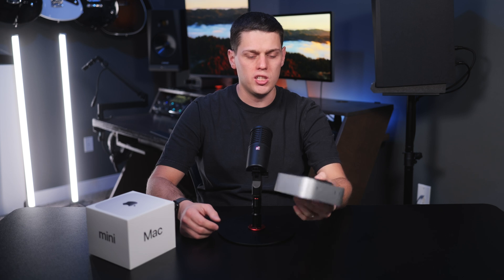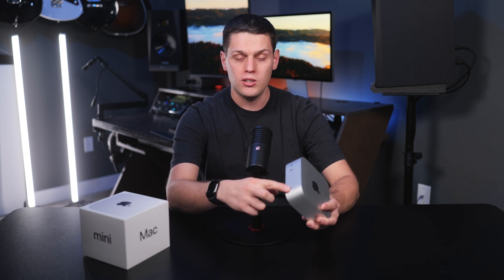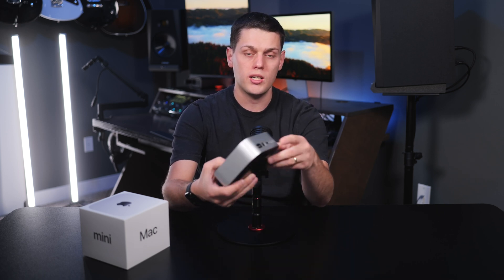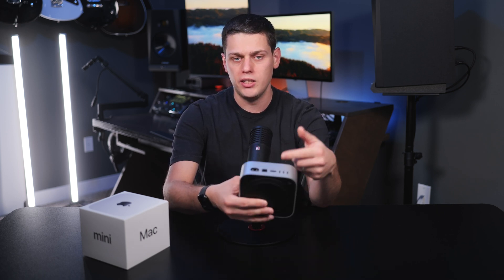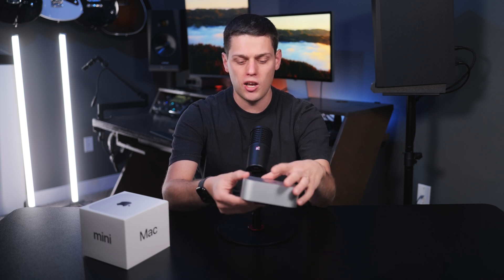Video Editing with the M4 Mac Mini: Worth the Hype?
The M4 Mac mini is generating a lot of hype, but is its incredible value worth a major drawback in video encoding speeds? In this video, I share my honest experience using the new M4 Mac mini for video editing, discuss its performance limitations, and explain why I've been debating whether to return it.

M4 Mac Mini
M4 Pro Mac Mini

My Gear & Other Recommendations
Lumix S5II X
35mm F1.8
Audio Interface

00:00:00 - Introduction to the M4 Mac Mini
00:01:14 - Video Editing Performance and Major Drawbacks
00:03:15 - M4 Mac Mini vs. M1 Max MacBook Pro: A Detailed Comparison
00:04:29 - Who is the M4 Mac Mini Actually For?
00:05:13 - Final Conclusion: Should You Return It?